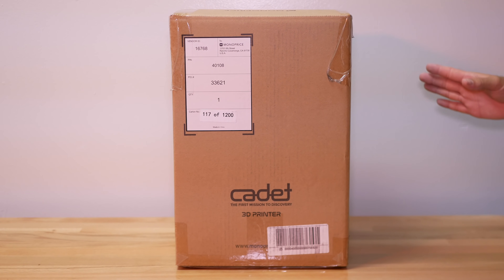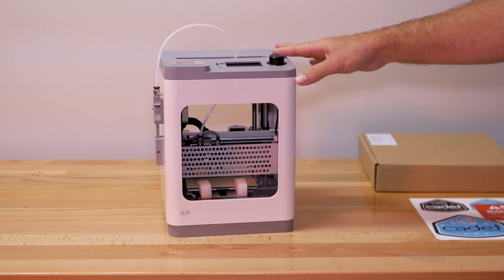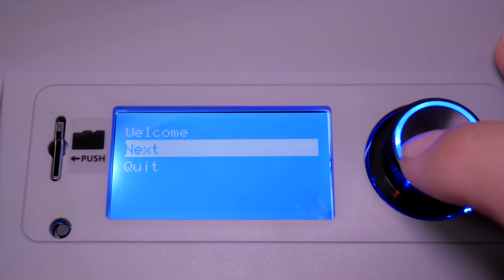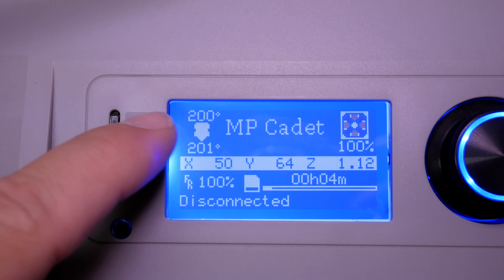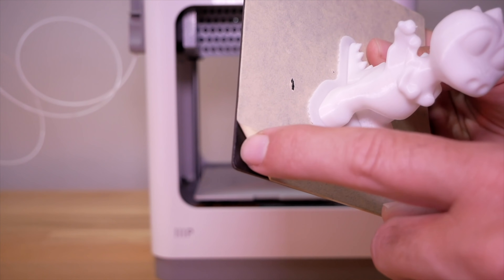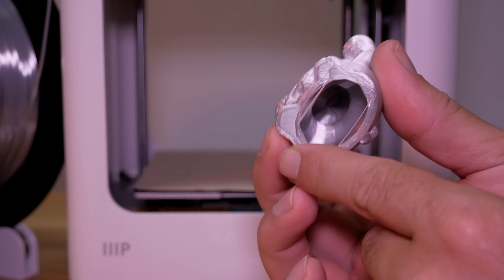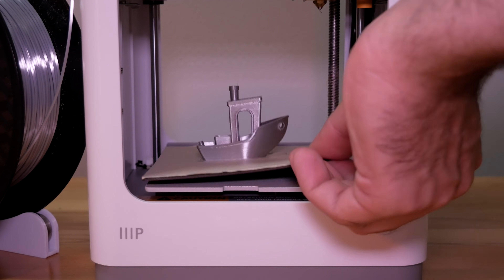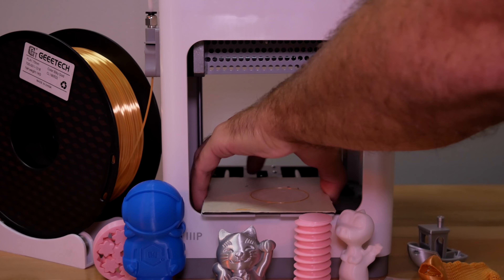Monoprice MP Cadet - 3D Printer - Unbox & Setup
Bearings for spool holder

Monoprice MP Cadet 3D Printer, Full Auto Leveling, Print Via WiFi, Small Footprint Perfect for a Desktop, Office, Dorm Room, or The Classroom.

The First Mission to Discovery is here with the Monoprice Cadet 3D Printer. Suitable for anyone looking to embark on a 3D printer journey, this printer is perfect for both beginners and experienced users. Features a compact design and easy set up instructions, allowing you to start printing almost immediately.

Full auto leveling: No manual adjustments necessary with the easy to use auto leveling solution, saving you time while enhancing the print quality.
Print via WiFi: Printing is a snap over WiFi with the easy to use mobile app.
Start printing in under 30 seconds: The printer comes fully assembled and set up is quick and easy using the step-by-step online installation guide. A QR code for the MP Cadet's manual is on the printer itself so you'll never lose the manual.
Compact: The small footprint makes it perfect for a desktop, office, dorm room or the classroom.
6. 6 lbs. (3kg) weight.